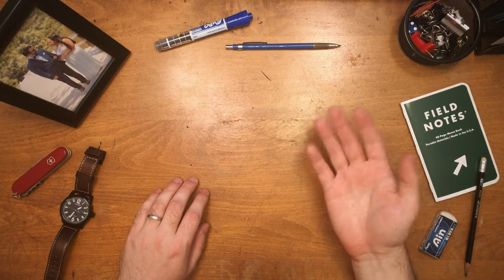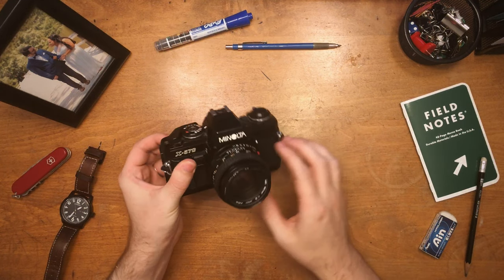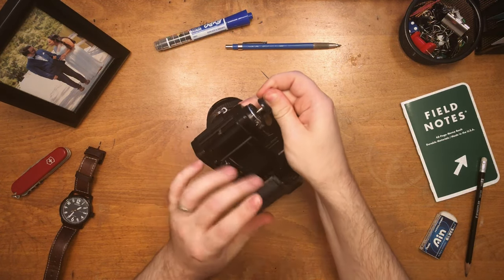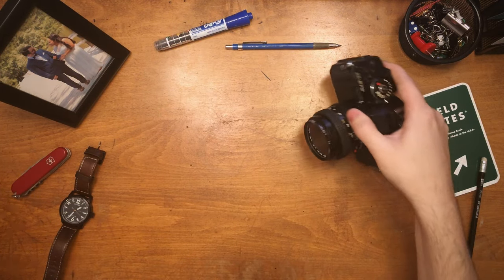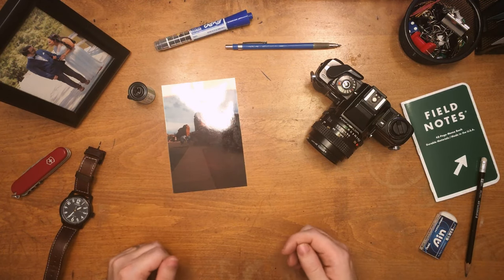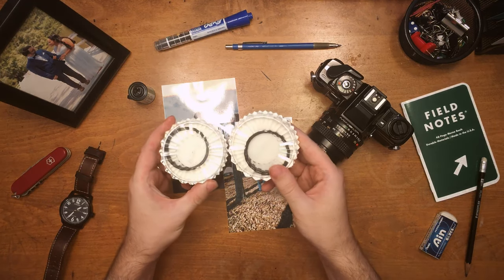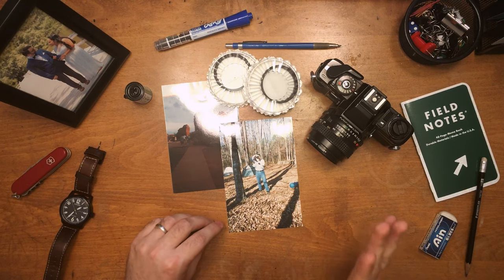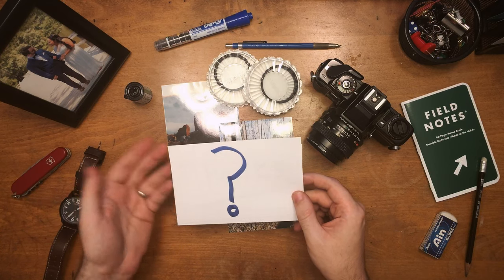My Father's 35mm Camera | Desk Talk Ep. 1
My father's Minolta brought vacations back home on rolls of 35mm every year growing up. On this episode of "Desk Talk" we see a 1980s era beginning-pro film camera.